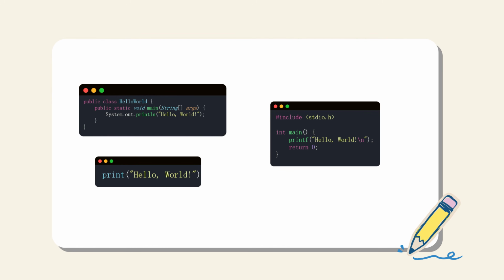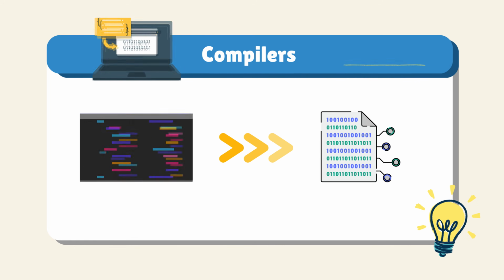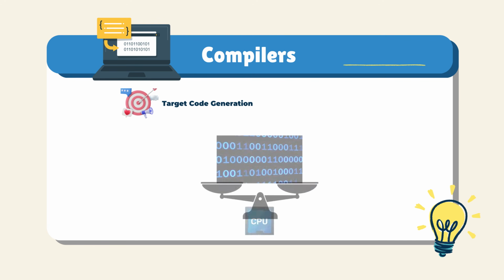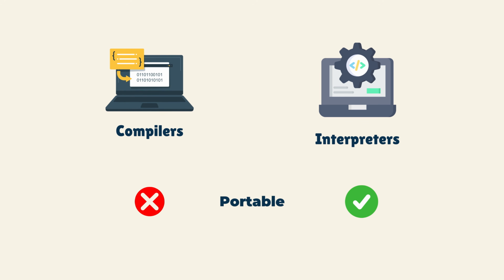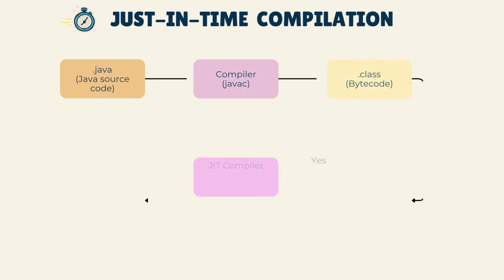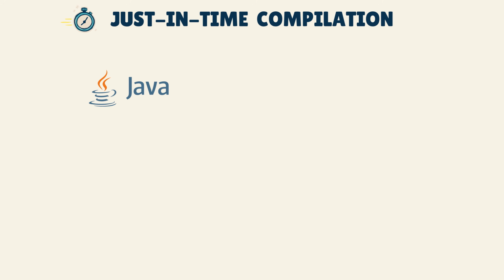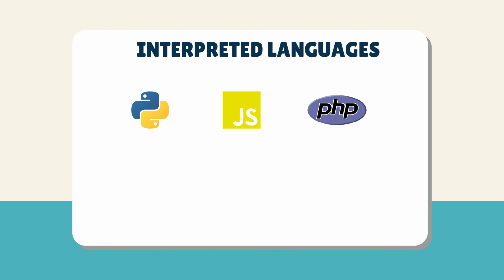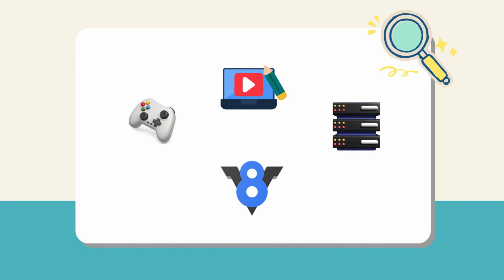How Do Computers Understand Code? Compiler vs Interpreter Explained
•Ever wondered how your code actually runs?
When you write print("Hello, world"), your computer doesn’t understand Python or Java—it only understands 0s and 1s.
In this video, we’ll break down exactly how your code is translated into machine language.

You’ll learn:
•How compilers translate code into fast, standalone programs
•How interpreters run code line-by-line for flexibility
•How JIT (Just-In-Time) compilation combines the best of both worlds
•Why Java programs start slow but speed up over time
•The pros and cons of compiled, interpreted, and hybrid languages

Perfect for programming beginners, computer science students, or anyone curious about how software really works under the hood.